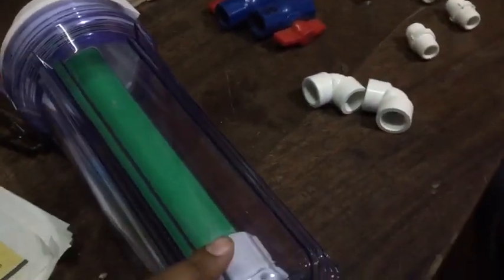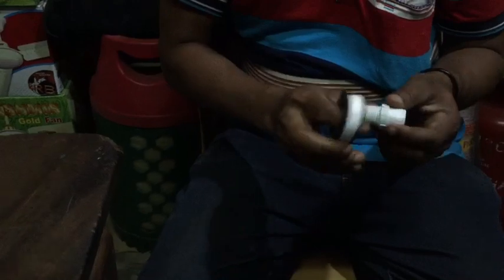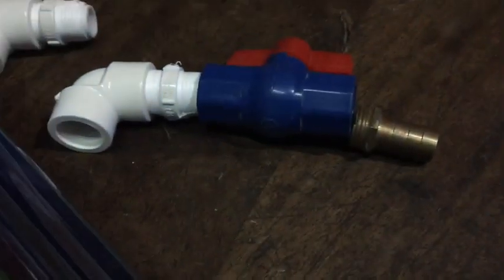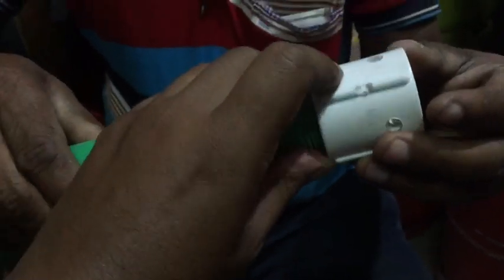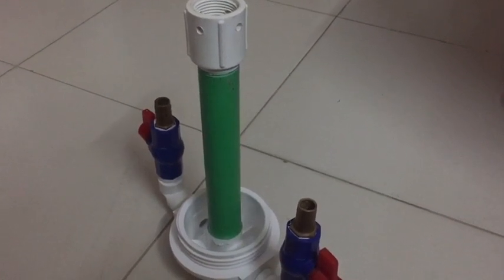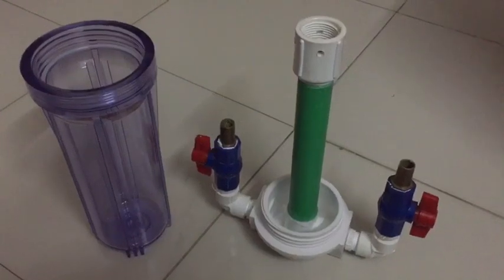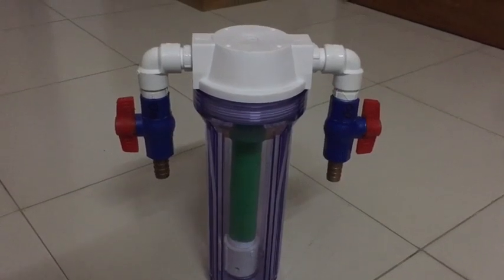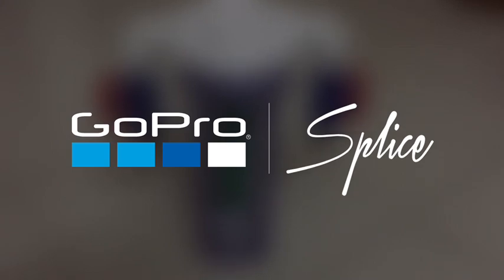How to Make DIY Reactor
Its my project of making a DIY reactor for my marine tank .